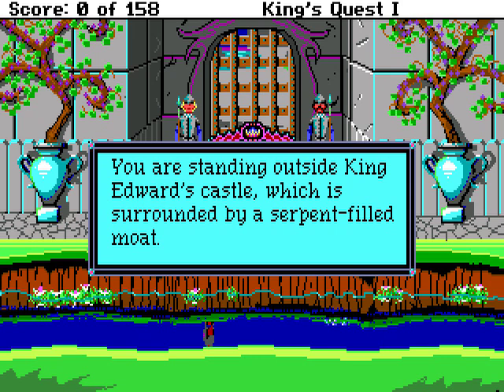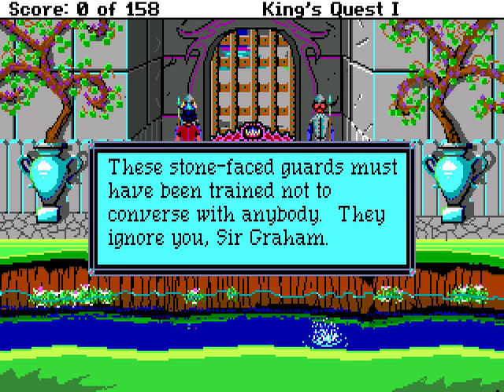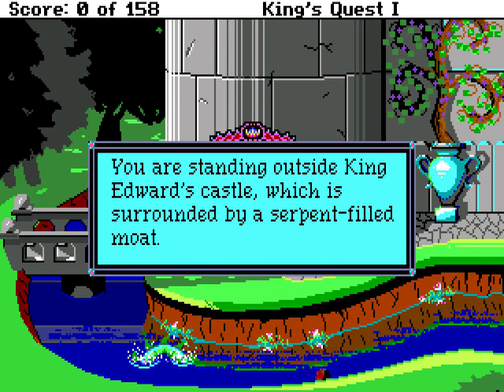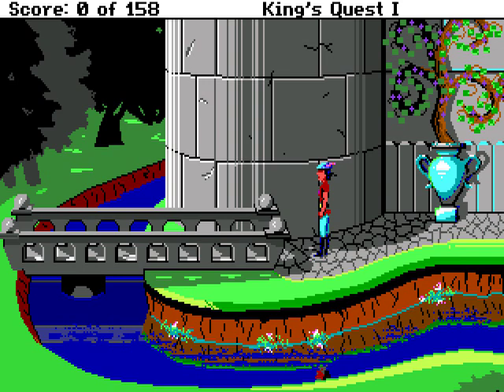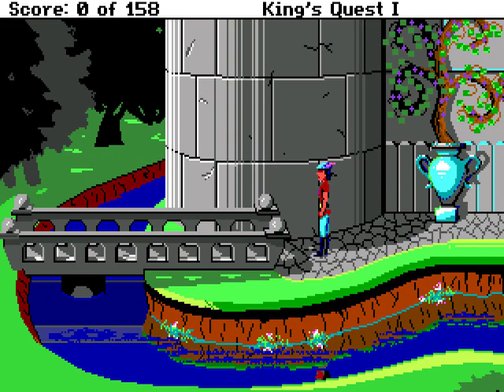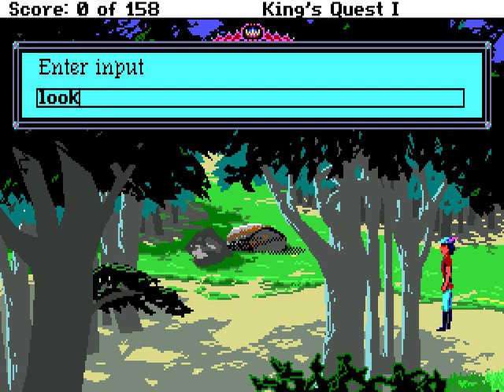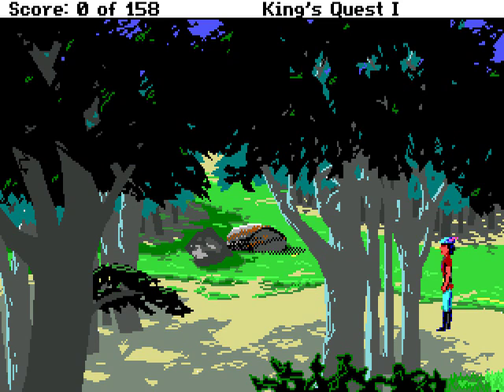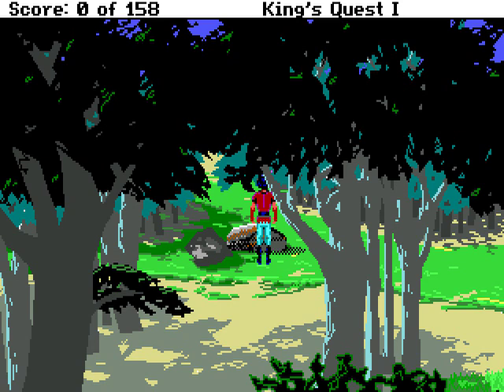Let's Play King's Quest 1 - part 1 - Three lost treasures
Our adventure opens with Sir Graham being given his quest: to recover the three magical treasures.

This Let's Play uses the 1990 SCI remake of King's Quest 1: Quest for the Crown. The game's music was recorded using a genuine Roland MT-32.